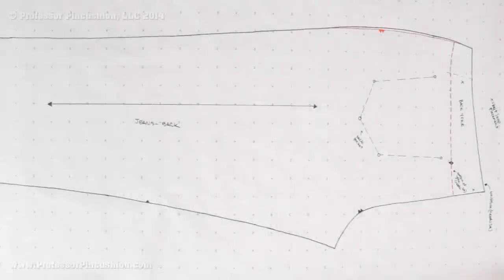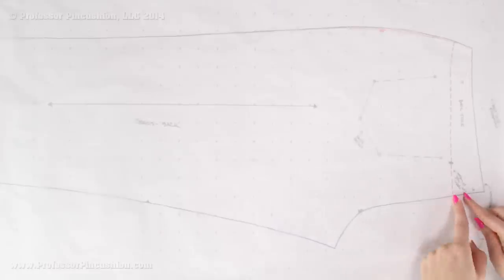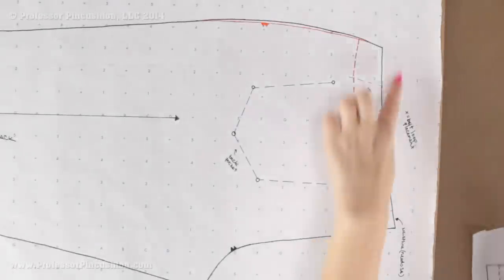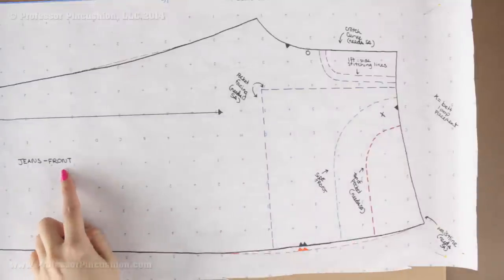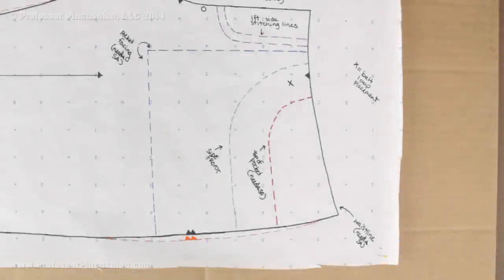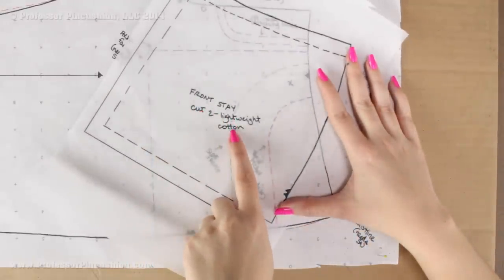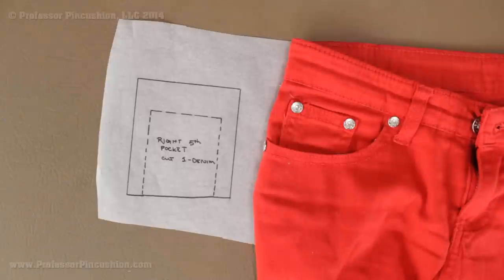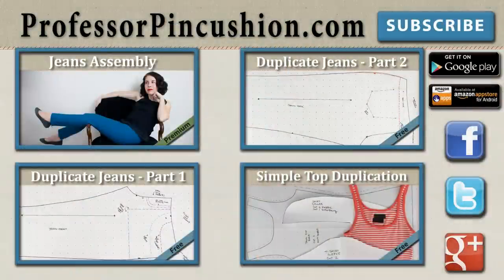Duplicate Your Favorite Pair Of Jeans - Part 3 of 3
Our final tutorial for creating pattern pieces from your favorite pair of jeans.  In this demonstration, we take our outlines and create individual pattern pieces for front and back leg, yoke, side front, pockets, waistband, and belt loops.  Now your ready to replicate your jeans.